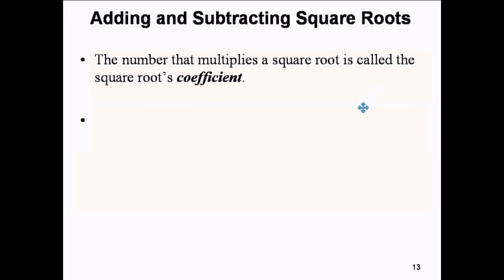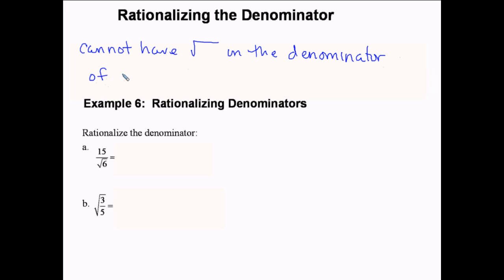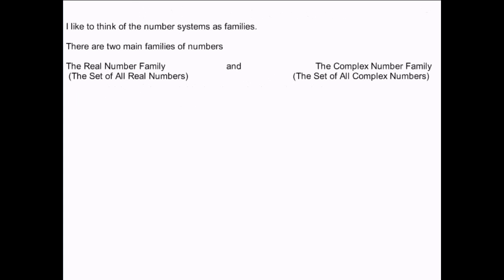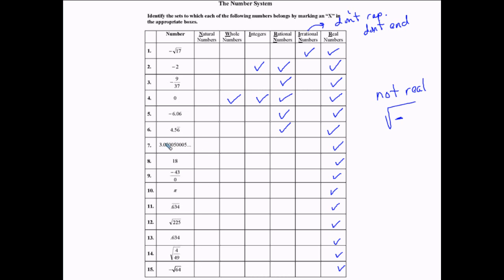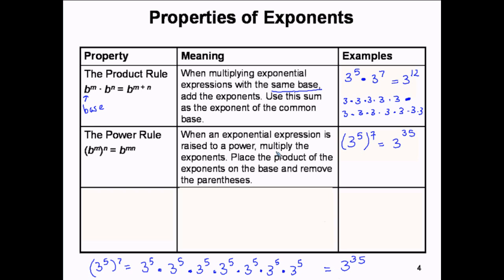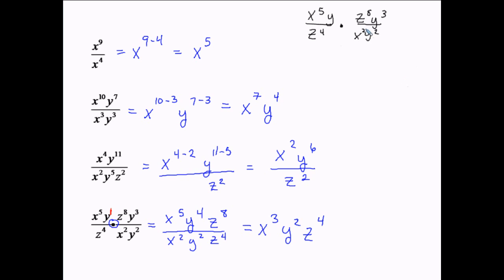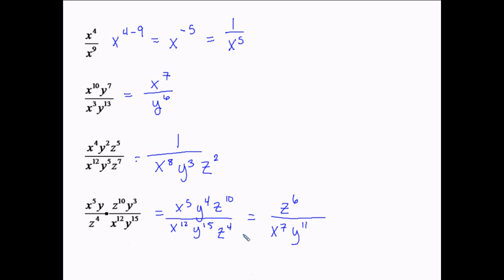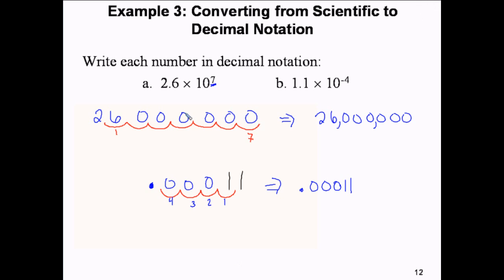Liberal Arts Math Rationalize Denominator, Add Radical Expressions, Exponent Rules, Intro to Scien